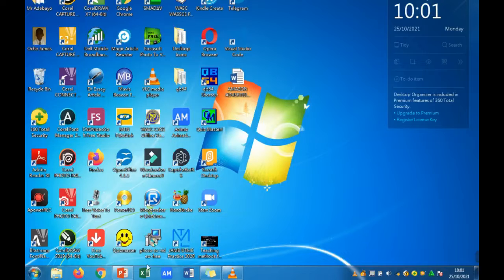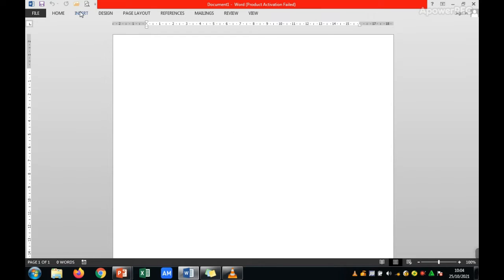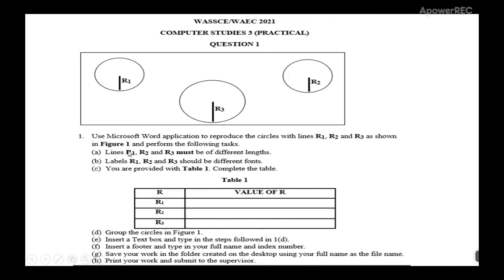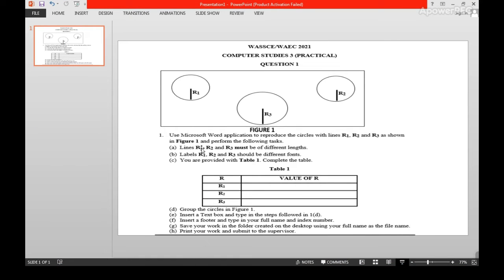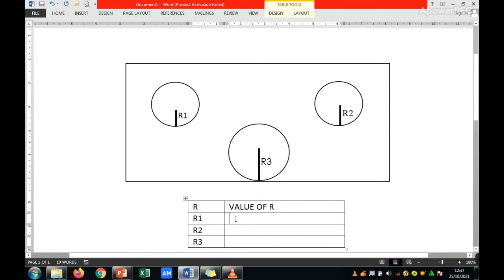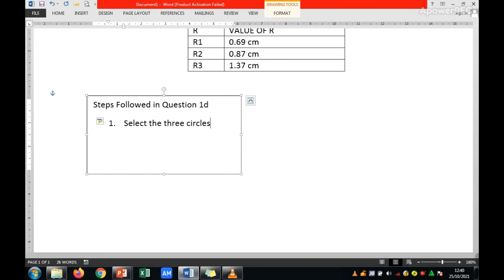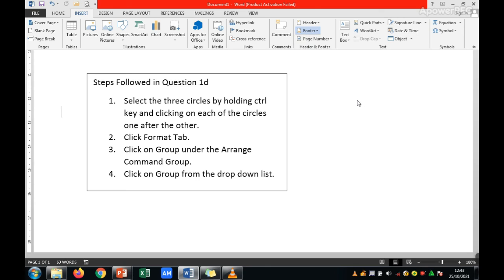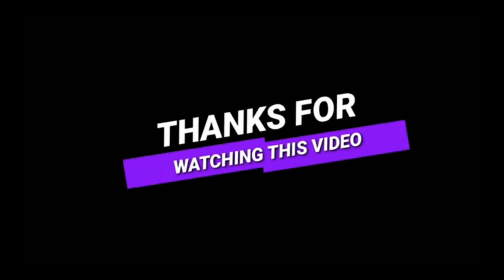WASSCE/WAEC 2021 - Computer Studies Practical Question 1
This video shows you how to attempt question one of computer studies 3 (practical) and have your full mark.